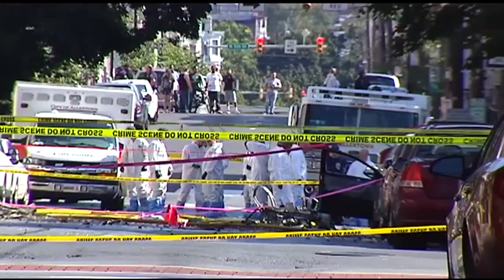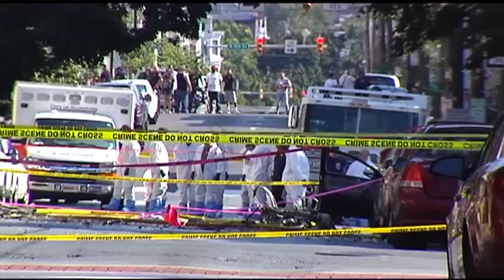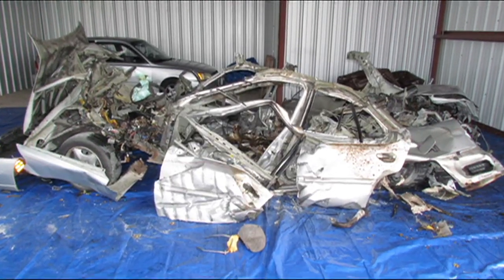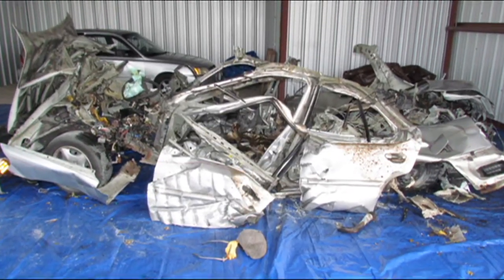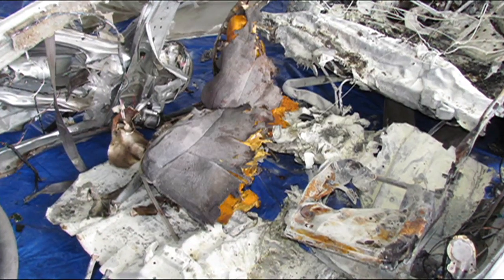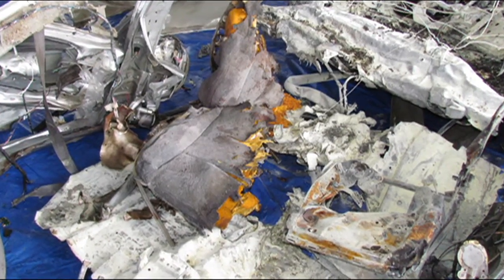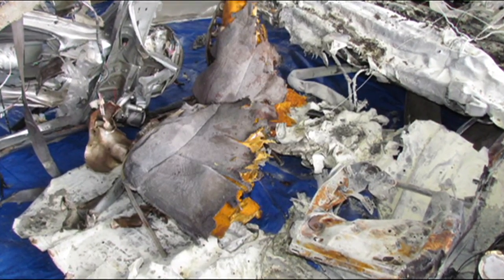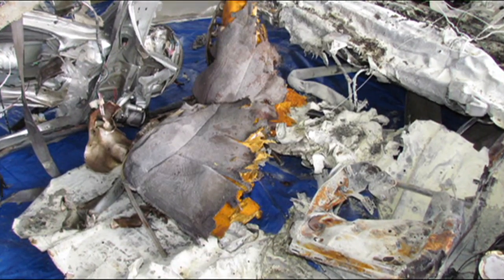Experts pinpoint location of bomb in Allentown car explosion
Original airdate: 10/4/2018 | The deadly car explosion in Allentown was an intentional murder-suicide committed by Jacob Schmoyer, the ATF announced Thursday.

ATF Special Agent Don Robinson said Jacob Schmoyer used a homemade bomb to intentionally kill himself, as well as his 2-year-old son, "JJ," and his friend, 66-year-old David Hallman.

"This was an individual who intentionally set out to commit suicide and do it in the most violent and destructive way that he could conjure up," said Assistant U.S. Attorney John Gallagher.

Officials said they are confident it was an isolated incident and Schmoyer acted alone. They said he was not involved in any group.